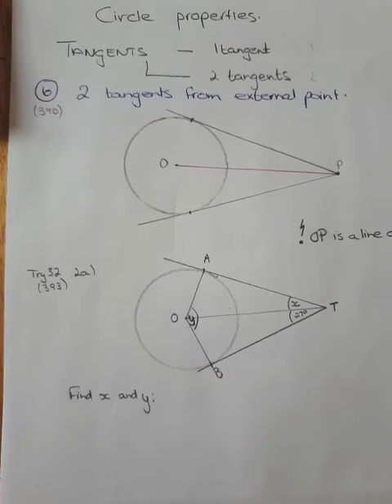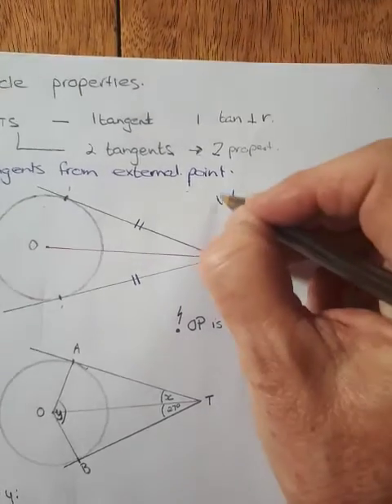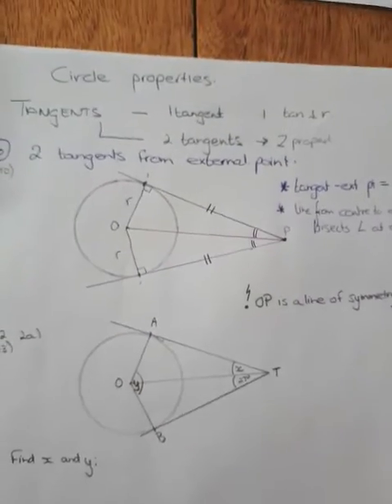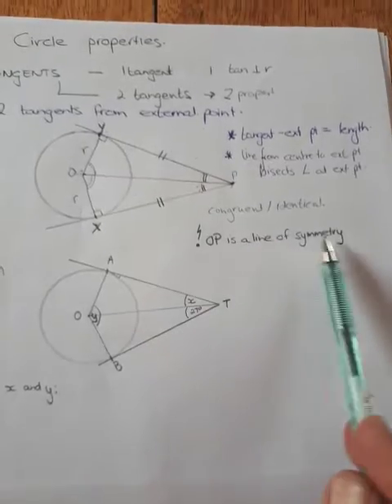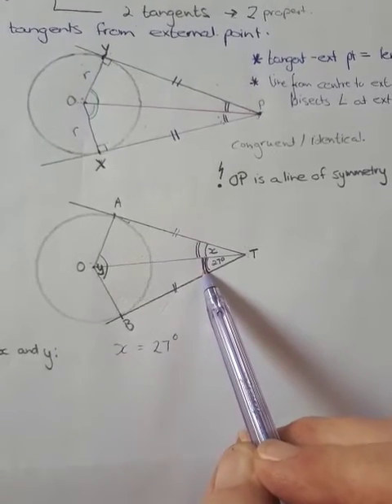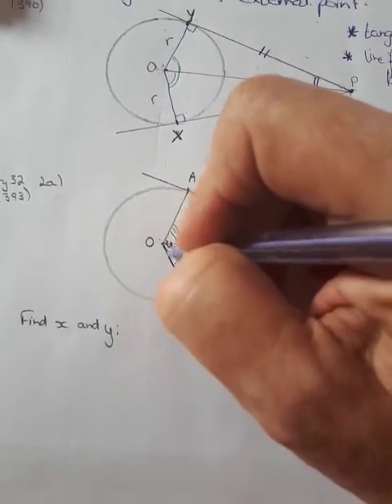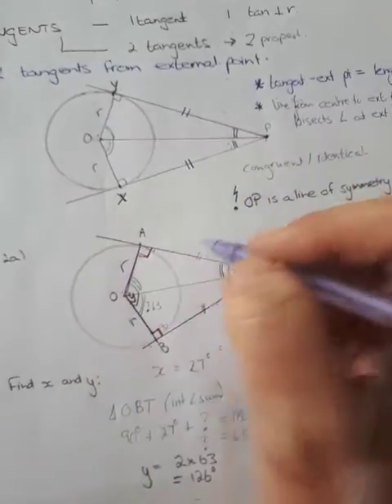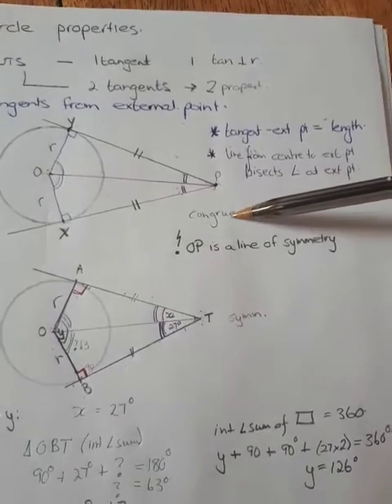2 Tangents from an external point of a circle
2 Tangents
Circle properties
Line of symmetry
Bisect an angle
NSSCO Gr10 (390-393) Try 32 nr 2a